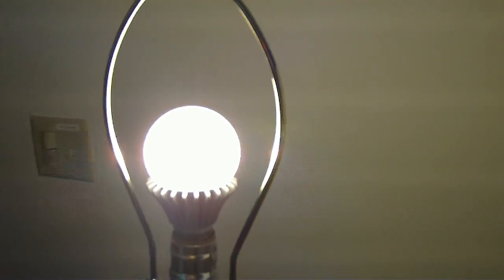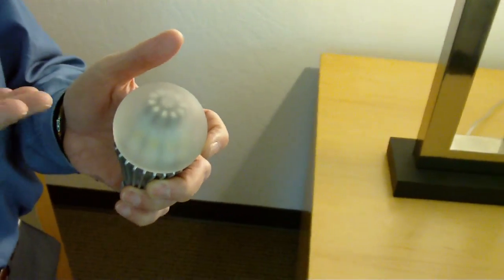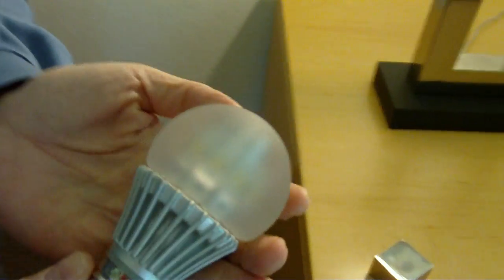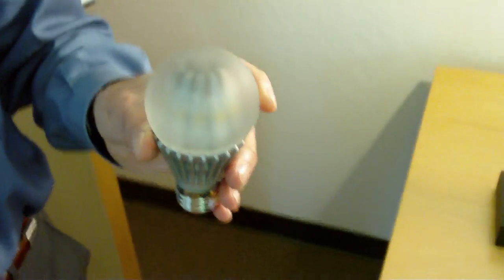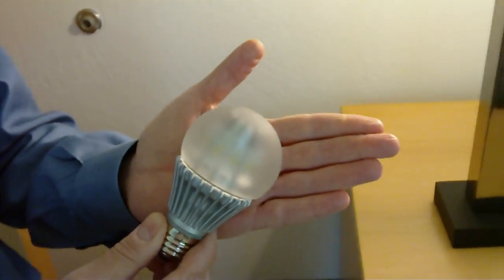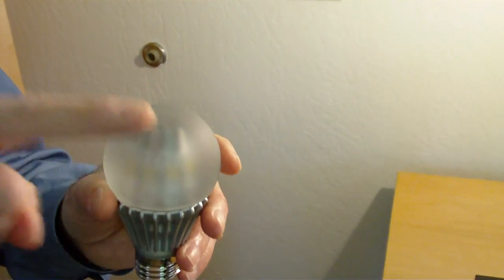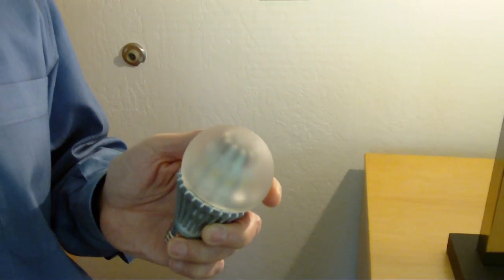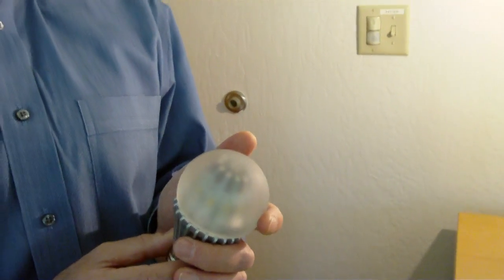The Liquid Light Bulb from Switch on Greentech Media TV.mp4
Switch cools its LED with liquid, which both increases the performance and cuts the costs of its LED bulbs.